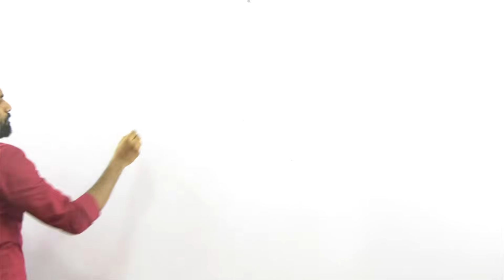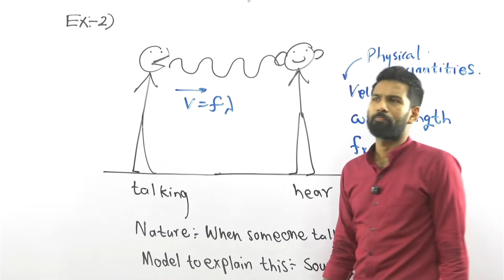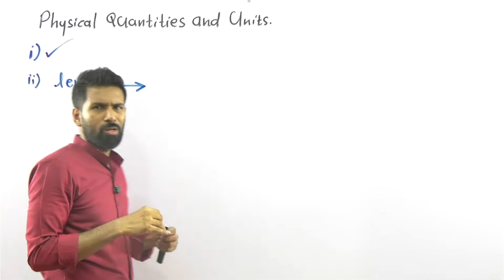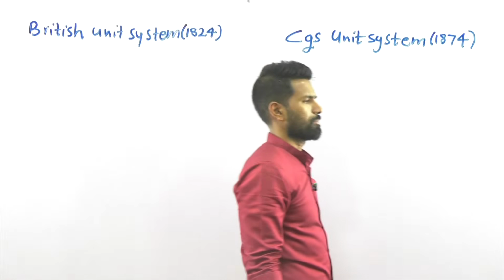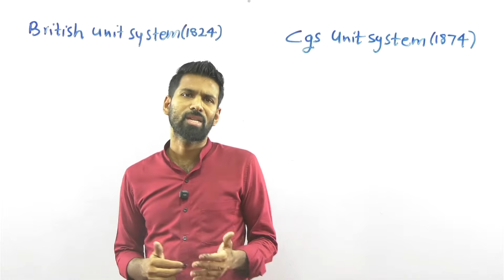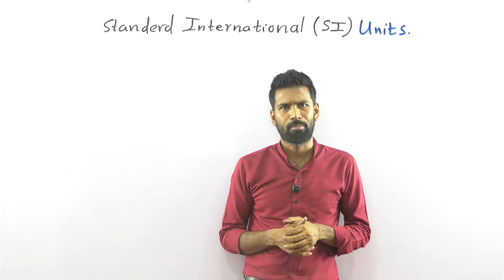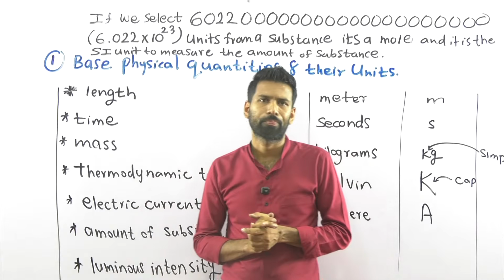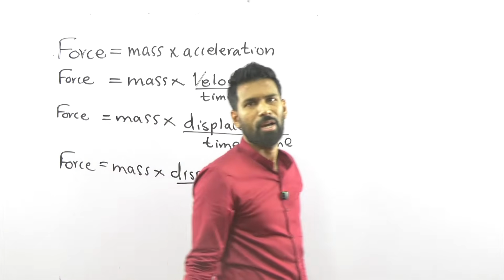2028 Al PHYSICS | English Medium | Day 01 Pahan Hettiarachchi